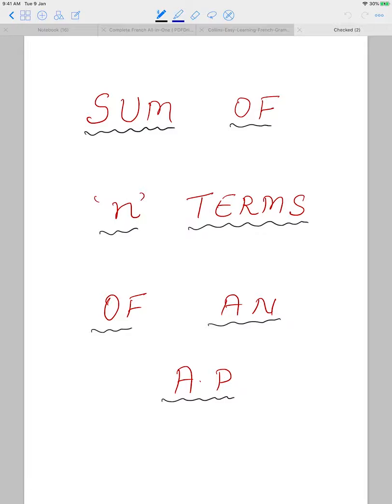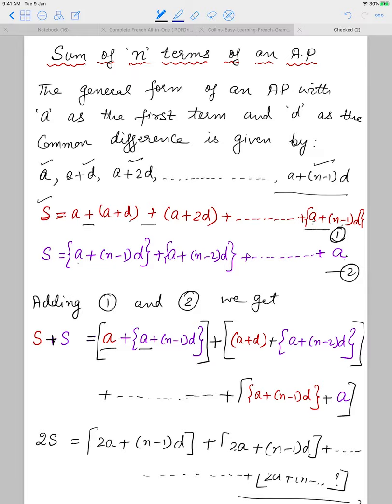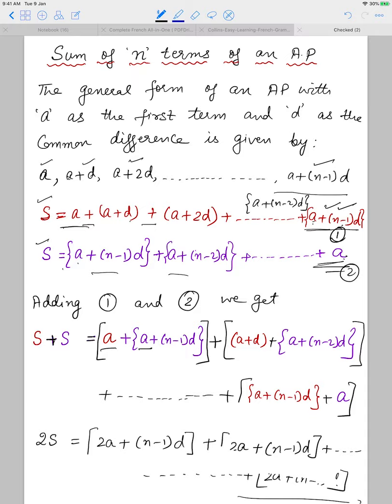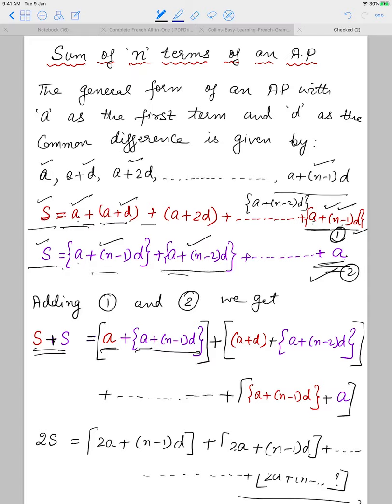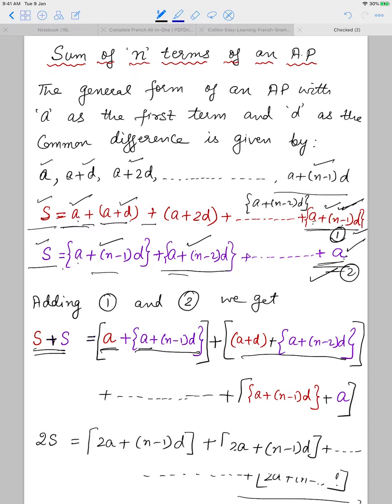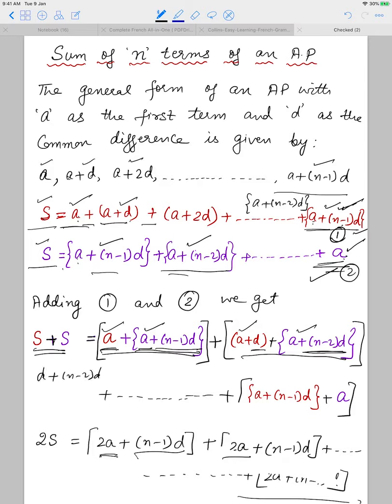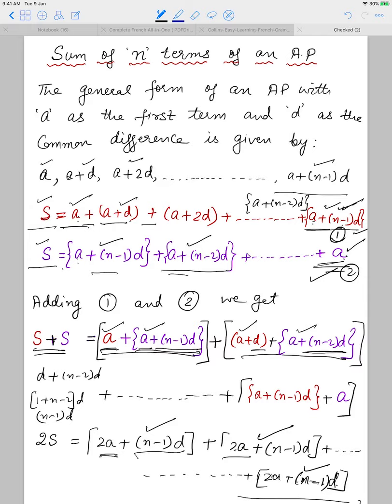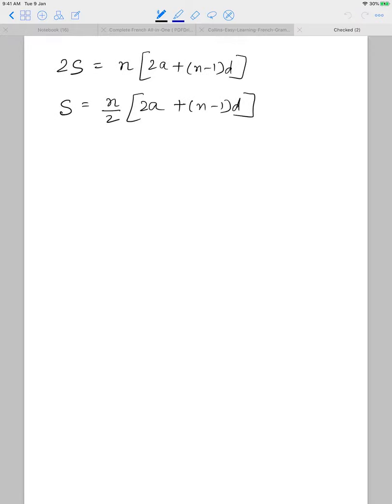CLASS 10,CH-5, AP , Derivation of the formula for sum of 'n' terms of an AP.